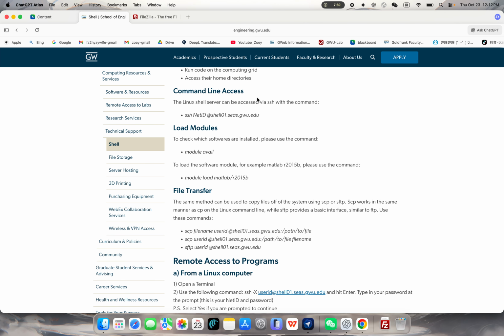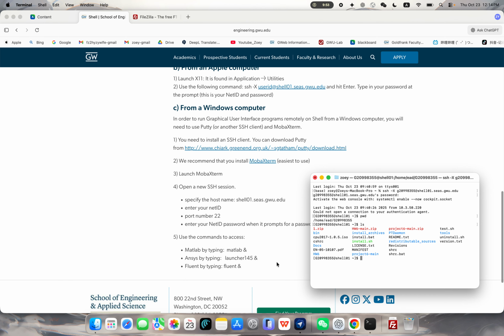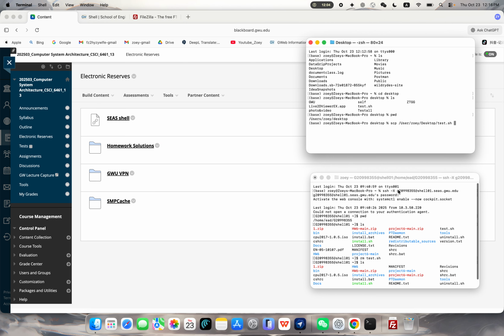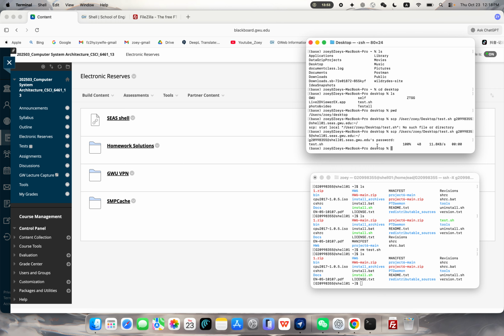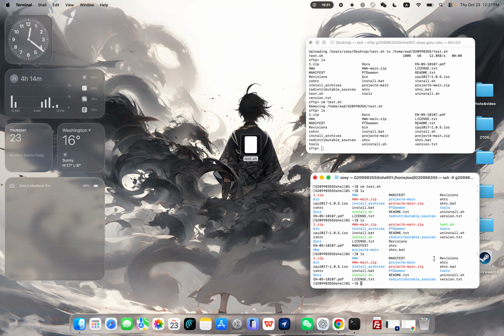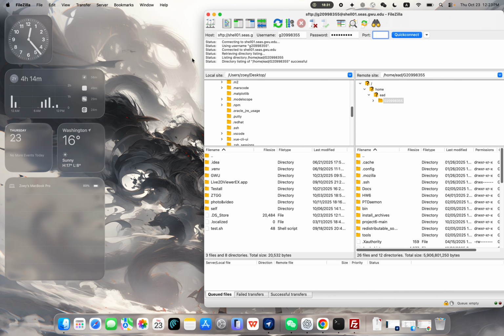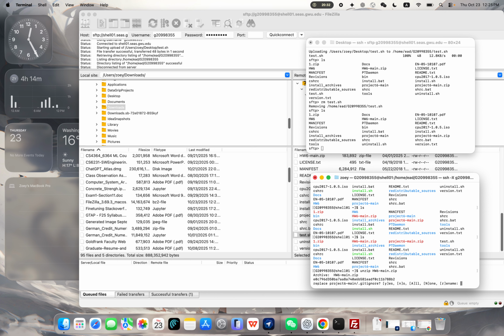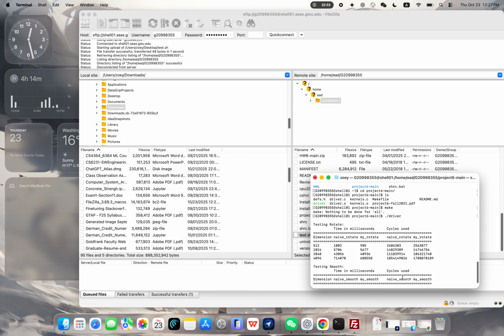HW6_MAC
HW6 in MAC system, how to use the shell.seas, and upload files in it.

Please setup VPN and turn on it if you are not using the school wifi.